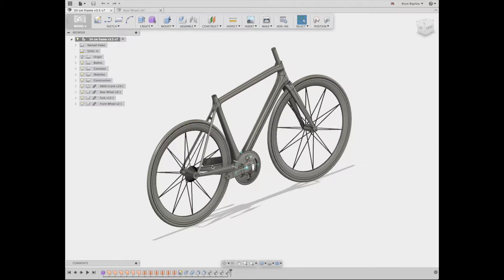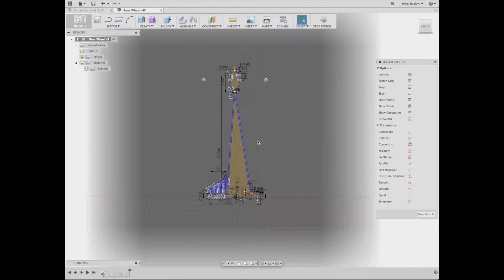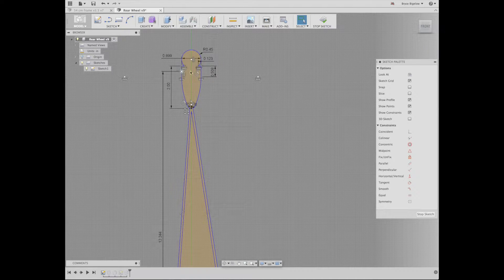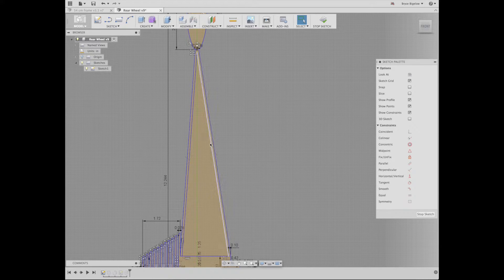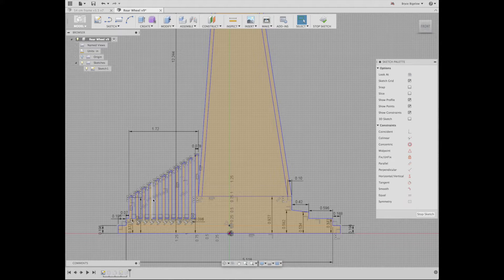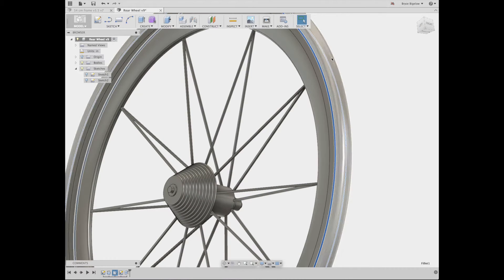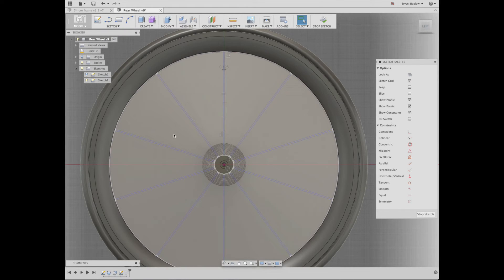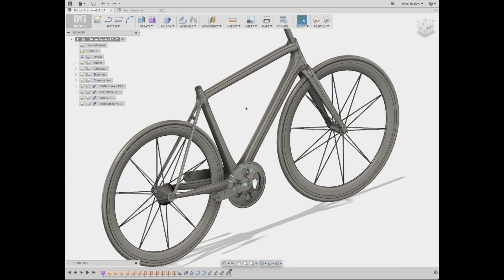Carbon Fiber Bike Frame Design: Rear Wheel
This is how I drew the rear wheel of a 700 bike.  I am using this to help me with my frame design